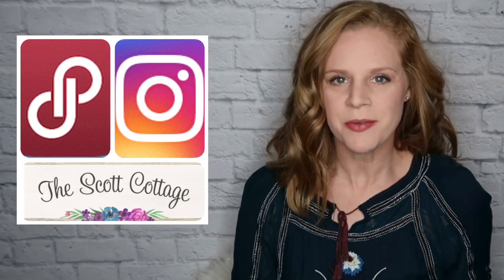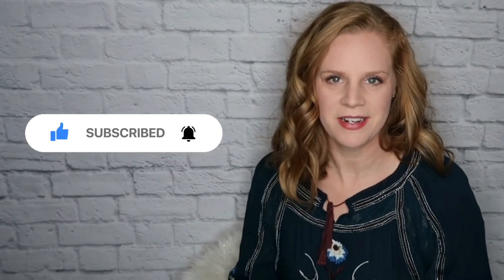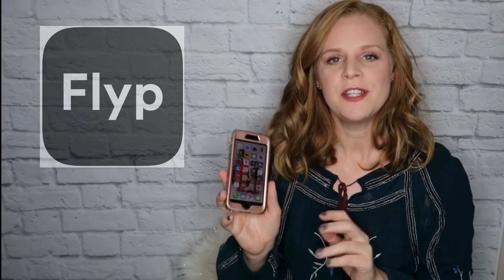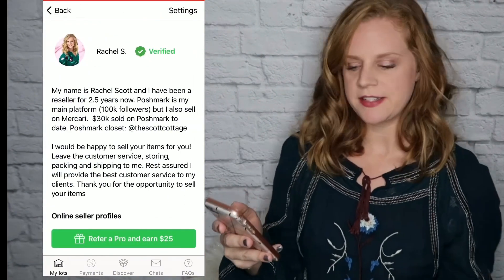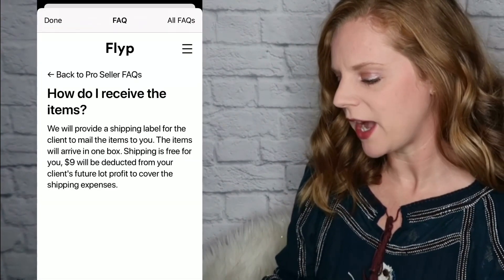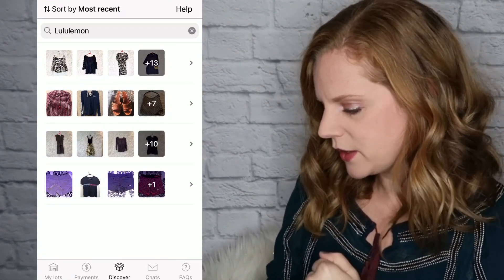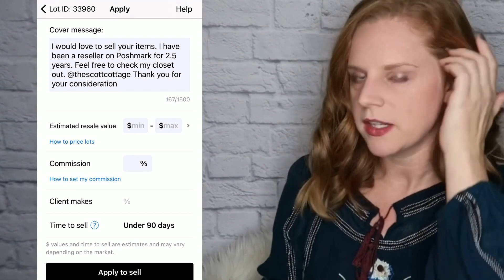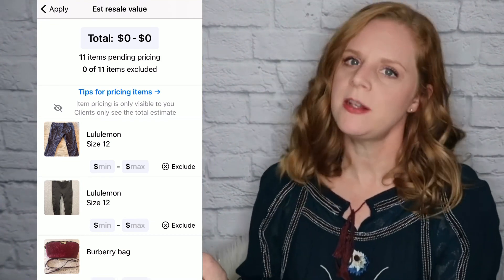What is Flyp? | App for Resellers | Review of Flyp | Online Sourcing | Consignment Sales on Poshmark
Hello and welcome! I am SO excited to share and review this app that caters specifically to those of us that are resellers. In this video I explain how the app works and show how to source within this app. All while in the comfort of your home! Flyp is actually only 1 year old, however the company itself has been building selling apps for 8 years. I hope you enjoy and give Flyp a try!